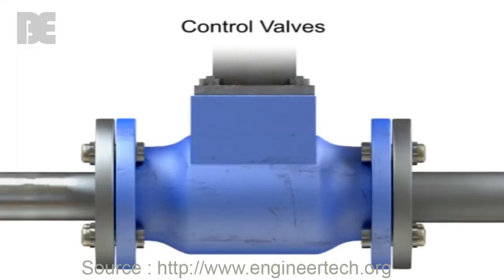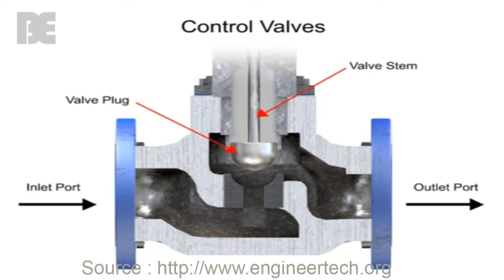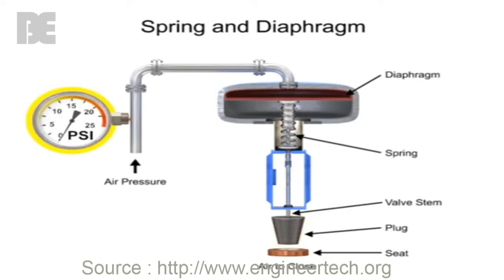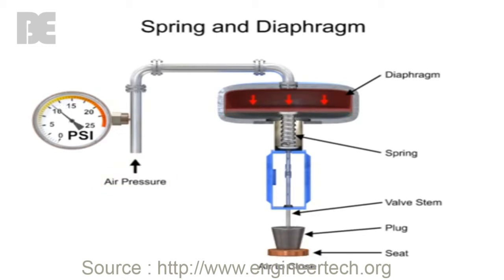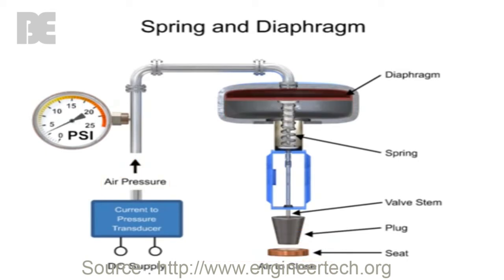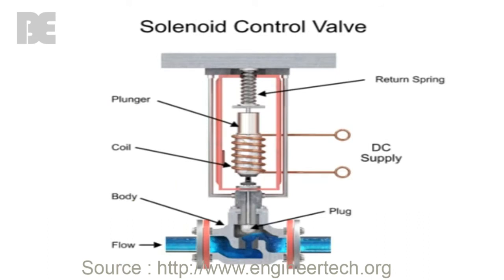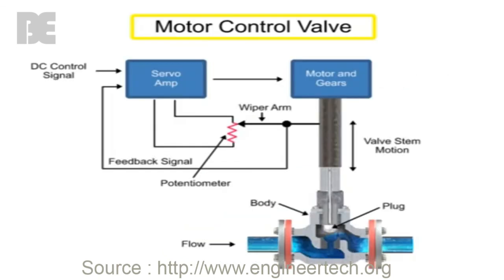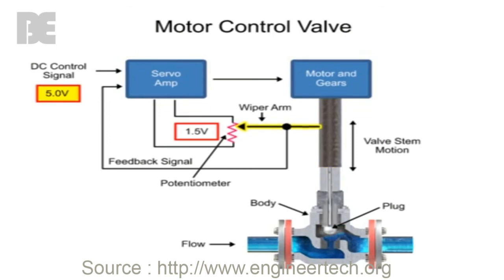Introduction How The Control Valve Actuators Works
Control valve actuators control fluid in a pipe by varying the orifice size through which the fluid flows. Control valves contain two major components; the valve body and the valve actuator. See this and over 140+ engineering technology simulation videos Simulations provided free under a Department of Labor grant awarded Eastern Iowa Community Colleges.

Source :
Engineering Technology Simulation Learning Videos